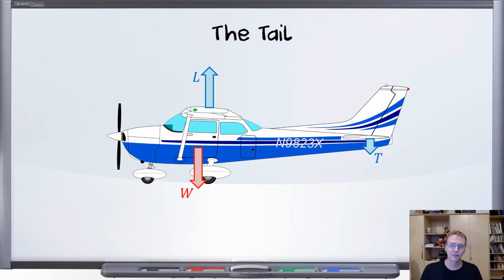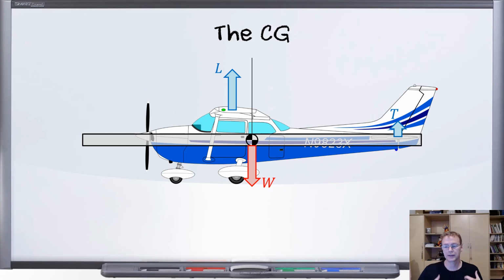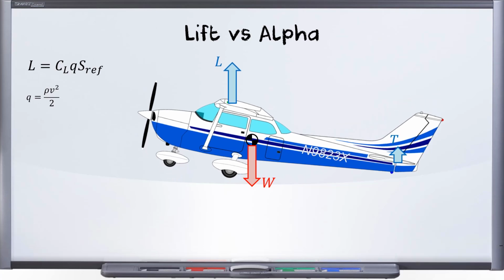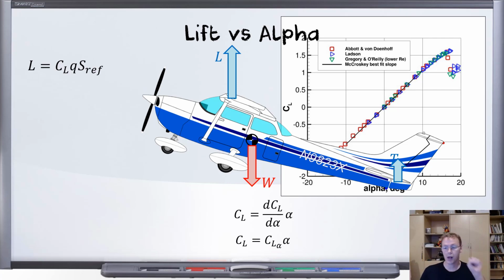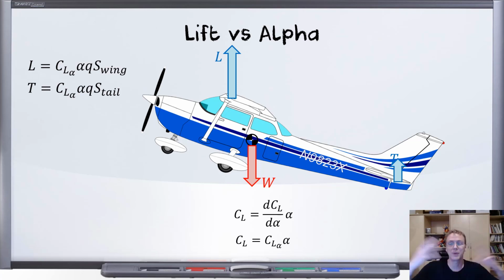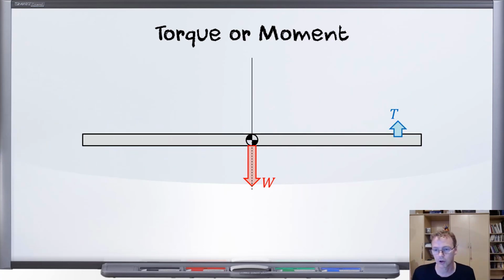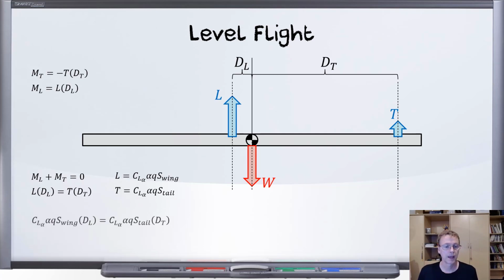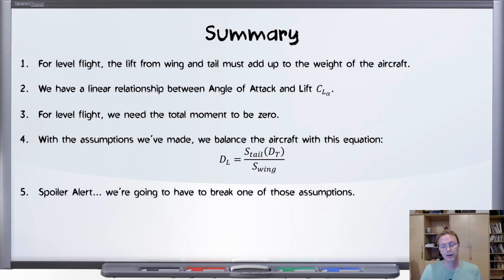Stability Part 1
Let's add a horizontal tail to the aircraft and look at the influence Angle of Attack has on the pitching moment.

Jump Ahead:
00:00 Intro
01:10 Adding the Tail
01:57 The CG*
04:14 Q Stands for "Dynamic Pressure"**
05:34 Lift vs Angle of Attack
08:42 Equations for Lift of Wing and Tail
11:11 Balancing the Torque (or Moment)
15:20 Sizing the Tail to Balance the Moment
15:48 Summary

For level flight, the lift from wing and tail must add up to the weight of the aircraft.

We have a linear relationship between Angle of Attack and Lift 𝐶𝐿𝛼.

For level flight, we need the total moment to be zero.

With the assumptions we’ve made, we balance the aircraft with an equation:

Spoiler Alert… we’re going to have to break one of those assumptions...in the next video!

*Notice how CG stands for "Center of Mass". ;)
**Clearly Aero Engineers need to retake kindergarten